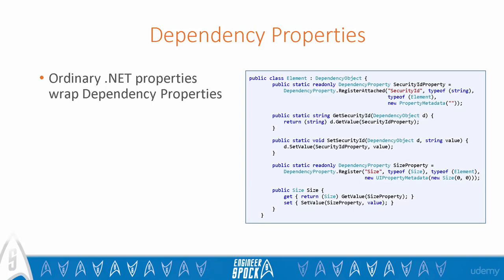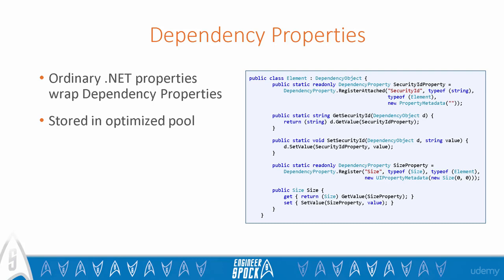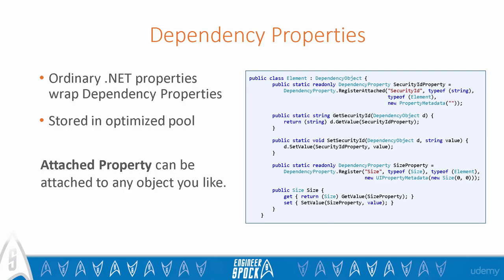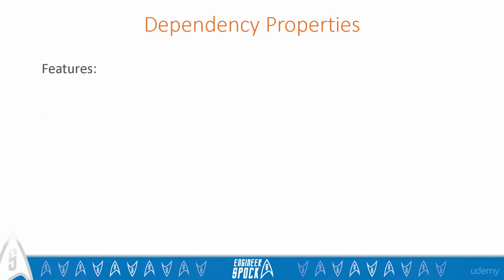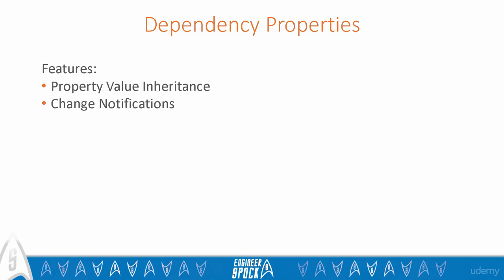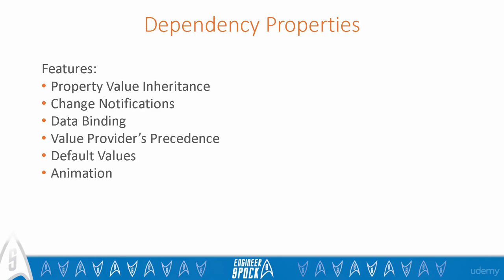3 DependencyProperty Intro